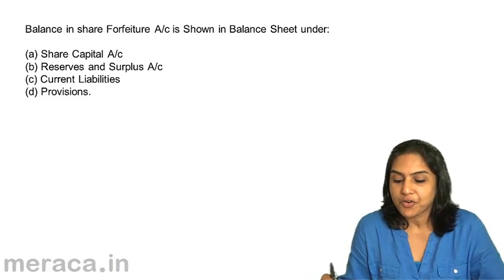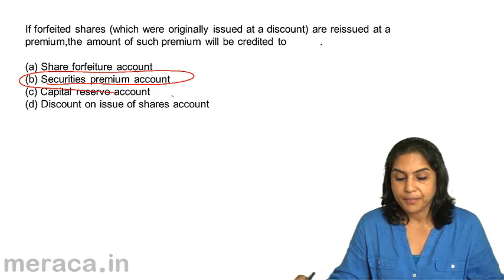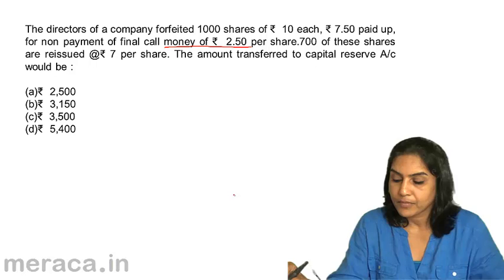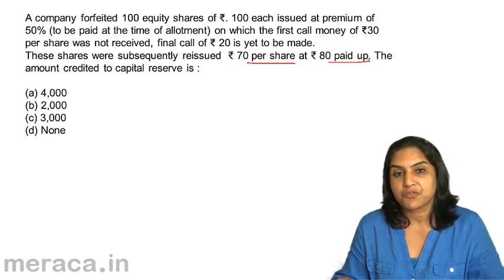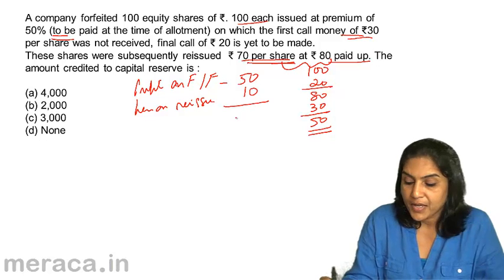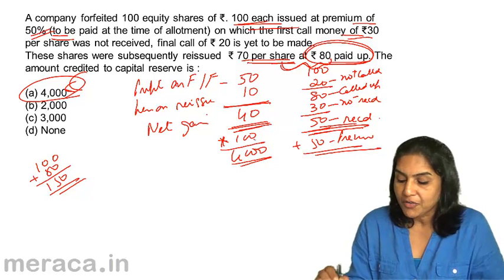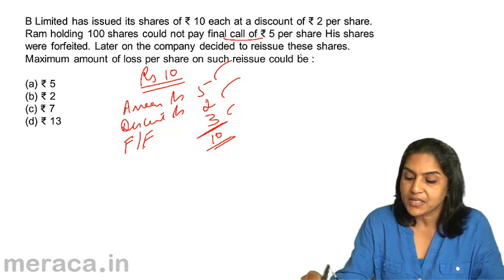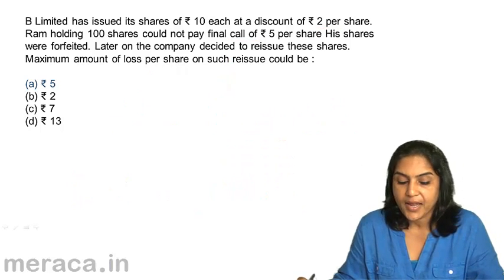Problems and Solutions | Reissue of Shares | CA CPT | CS & CMA Foundation | Class12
Quiz Reissue of Forfeited share, Learn Introduction to Company Account, Issues of Shares, Forfeiture of shares, Reissues of Forfeited share & Isssue of Shares other than cash.For Details